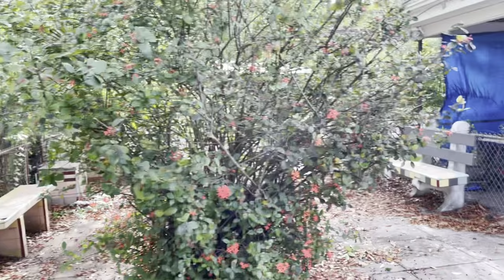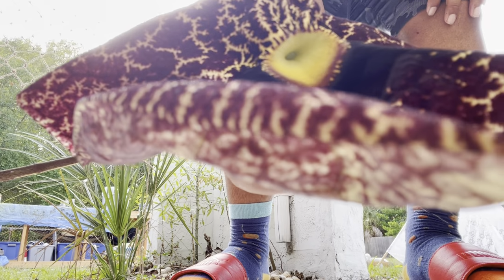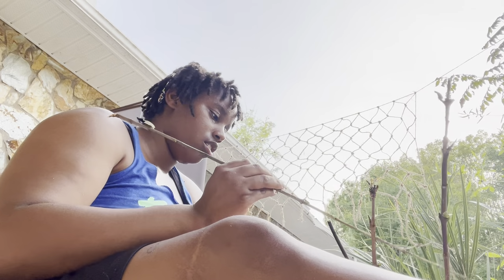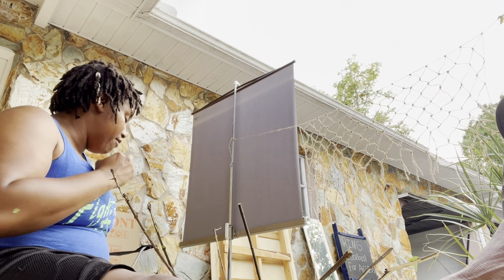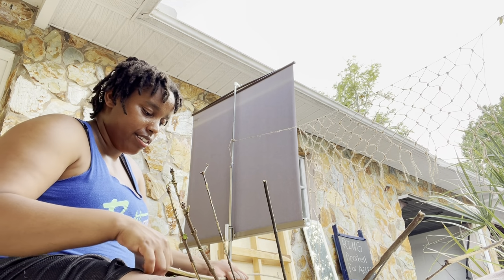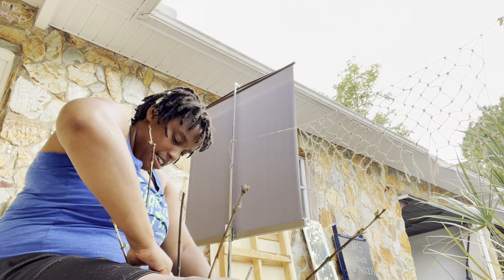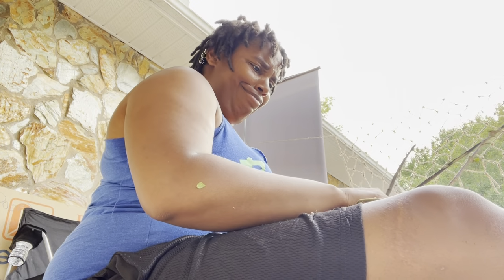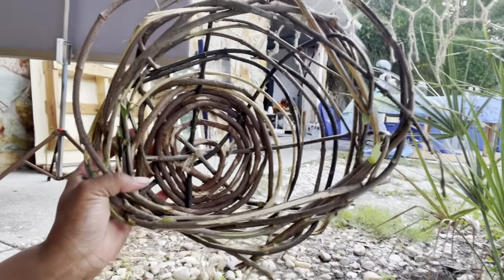Basket Weaving - 2022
My first time Basket Weaving! Don’t judge me! Honey, I’m tied! This is another useful tool for going off grid!